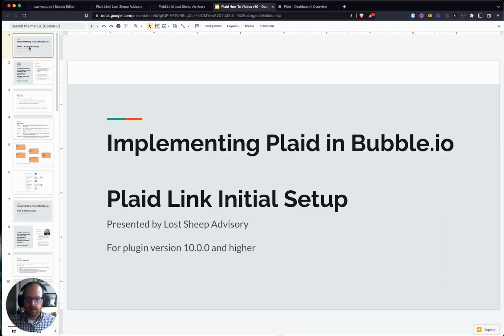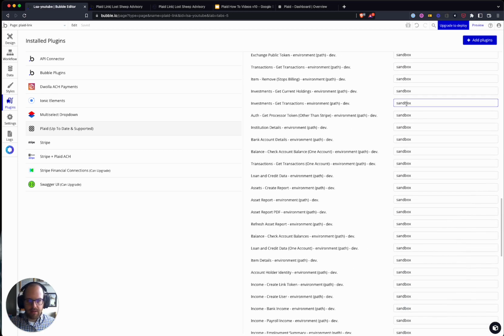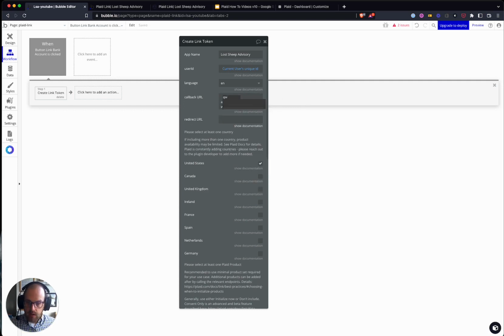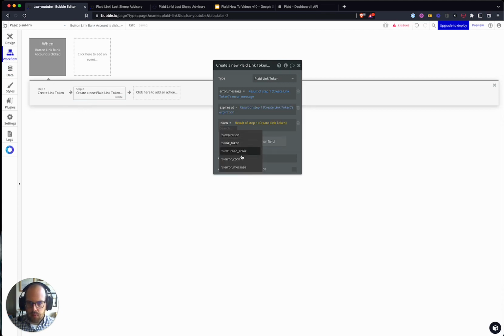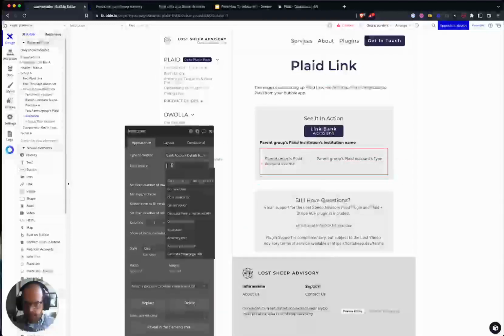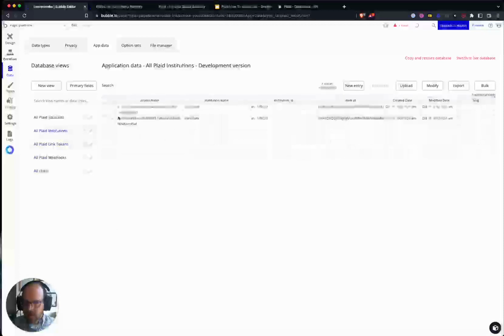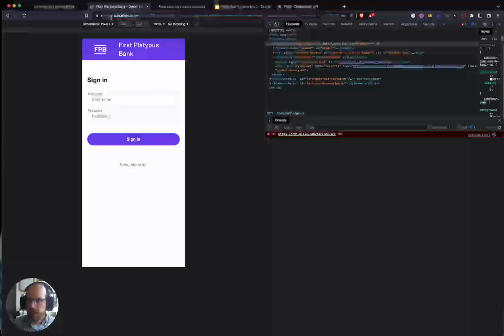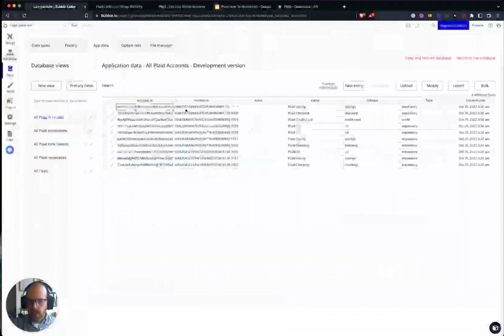Implementing Plaid in Bubble.io - Plaid Link Initial Setup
How To integrate your Bubble.io App with Plaid

This video applies for Plugin v10.0 and later.

Find this helpful? Consider buying me a coffee

In this video, we cover how to:
- Let a user connect their bank account to your app through Plaid
- Save the Plaid bank account details in your database for future use
- Establish the basic infrastructure for Webhooks, needed for future videos